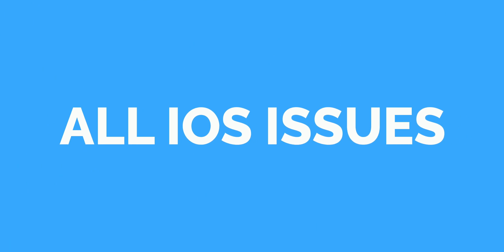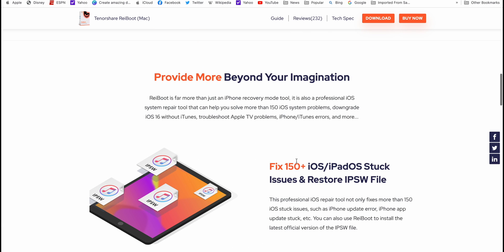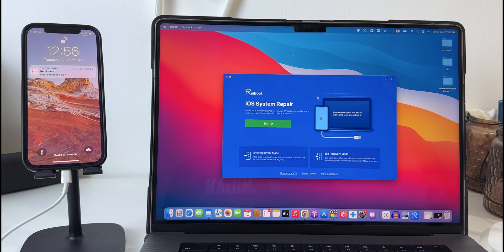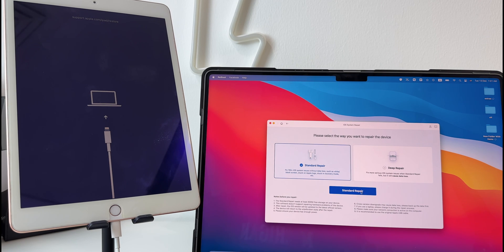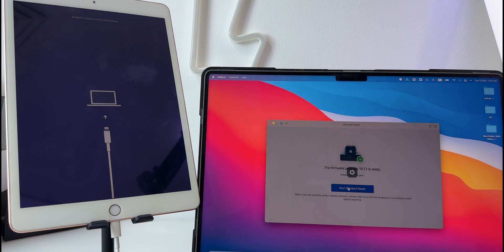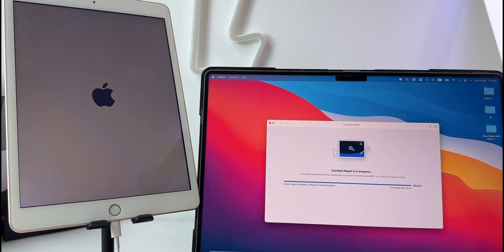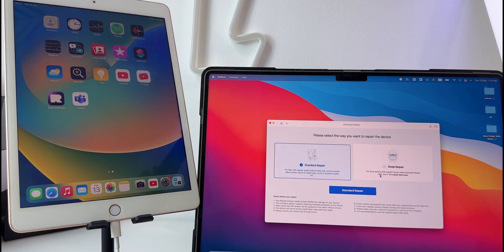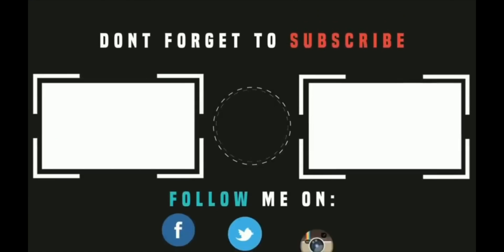The Best iOS System Recovery Tool - Fix All iOS Issues with NO DATA LOSS | Tenorshare ReiBoot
Tenorshare Reiboot to fix iPhone System Error issues 👉🏻 (it also can Repair 150+ iOS/iPadOS/tvOS system problems like stuck on Apple logo, screen won't turn on, recovery mode loop without data loss)

iPhone stuck on Apple logo or boot loop? iPhone stuck in recovery moded or just won't update? Millions of users may face these iOS System issues. But with Tenorshare ReiBoot, problems solved without data loss!

Tenorshare ReiBoot is an iOS system recovery software that repairs 150+ iOS/iPadOS/tvOS system issues and also iTunes errors like 4013/4005 with simple clicks, and also provide 1 click service to enter/exit recovery mode. If you have the same problems as mentioned in this video, then ReiBoot will be your BEST CHOICE!

Tenorshare ReiBoot is the best iOS system recovery tool, and is available on Windows and Mac, and fully compatible with the latest iPhone series & the latest iOS 14.5.

Timestamps:
00:00 Intro
00:30 Introduce Tenorshare ReiBoot
01:17 Use ReiBoot to Enter Recovery Mode Free
01:32 Use ReiBoot to Repair iOS System without Data Loss
03:20 Brief Deep Repair Intro and Signing off